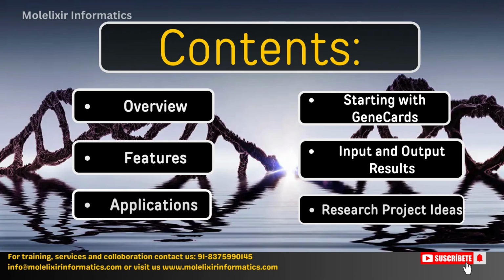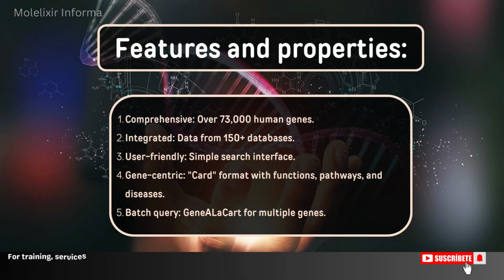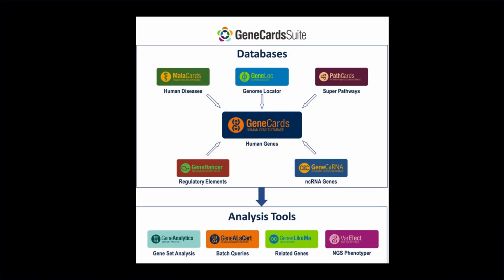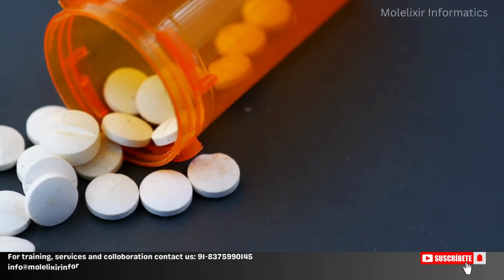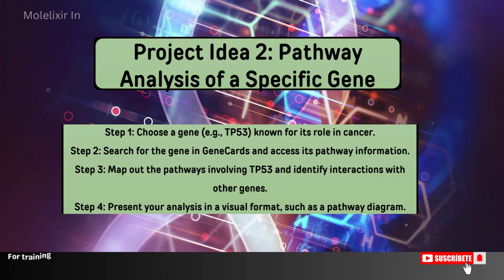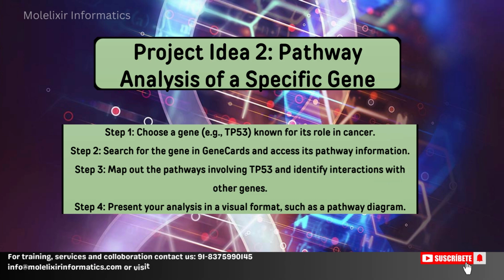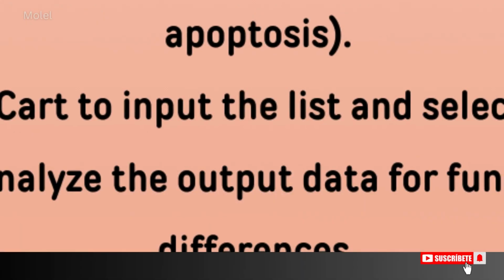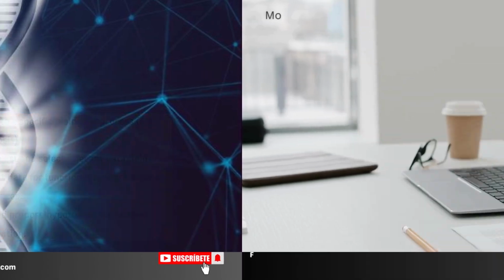GENECARD DATABASE| DATABASE FOR GENE| Bioinformatics Projects Idea